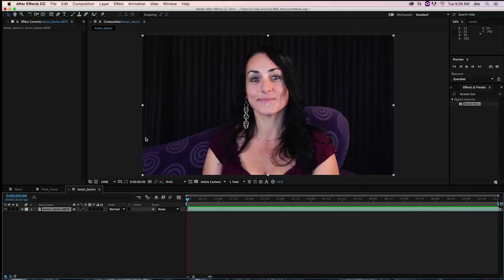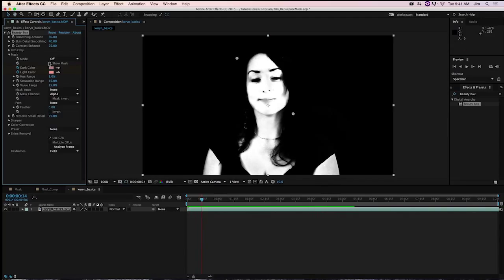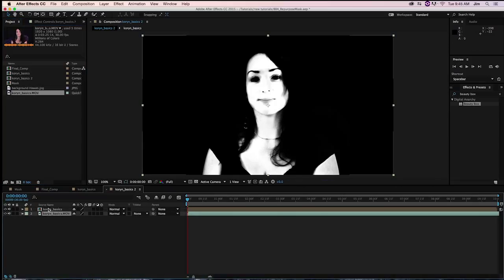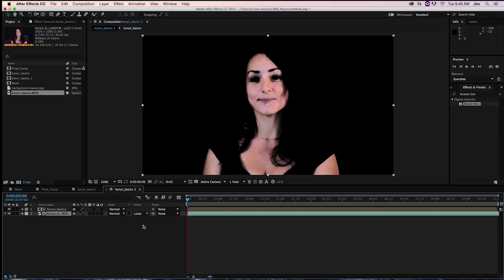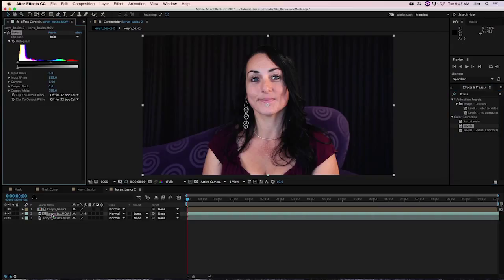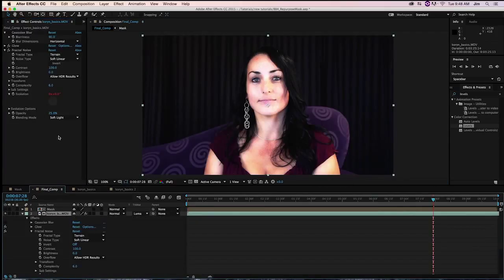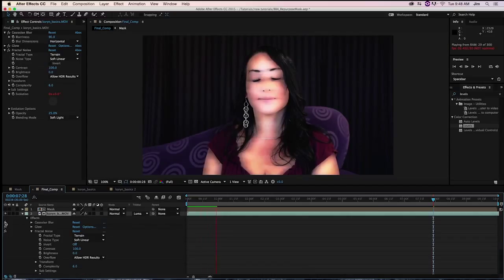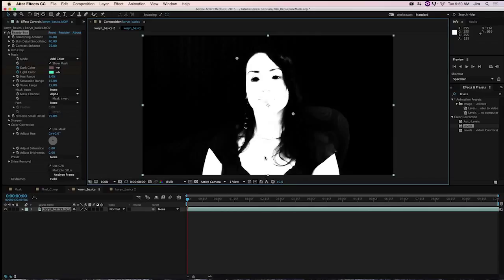Repurposing the Beauty Box Mask in After Effects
In this video tutorial we look at one of the neat things you can do with Beauty Box besides blemish removal and retouching; reusing the mask it creates to add effects to our skin tones. This has many practical and just plain fun uses including color correction, skin discoloration, and blemish creation that adds a ton of versatility to Beauty Box outside of it's intended purpose. We show off some of that functionality as well as some off the wall applications that are just silly. If you find a particularly good combo of effects to add to your skin tones post them in the comments below! We've had a ton of fun messing with it and we're sure you will as well.